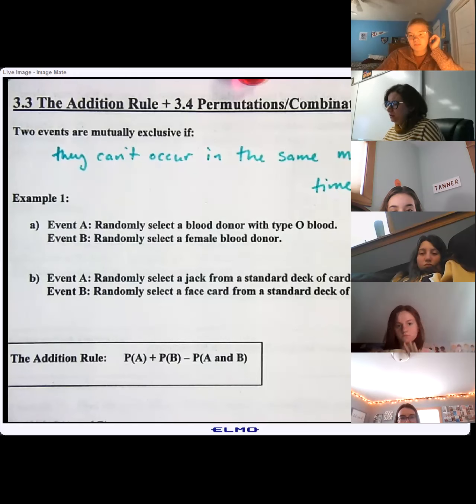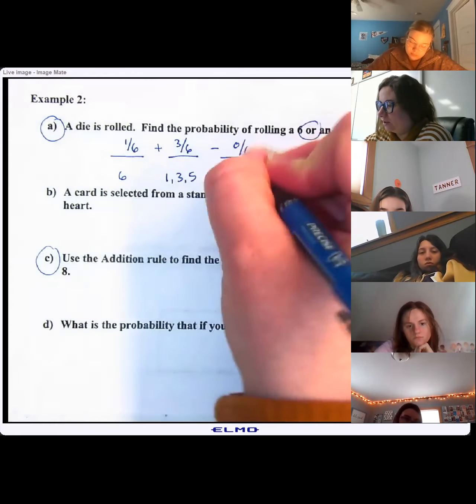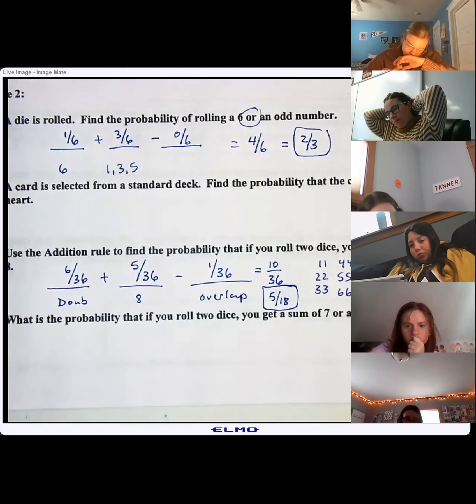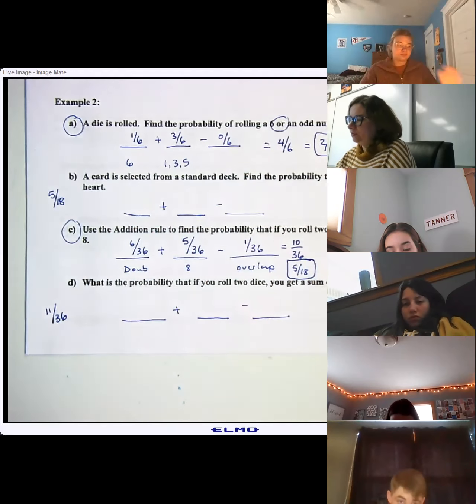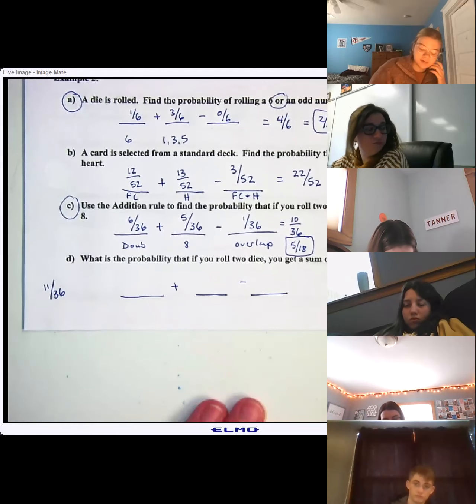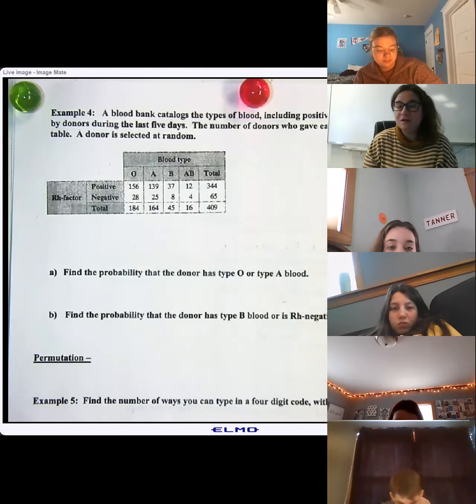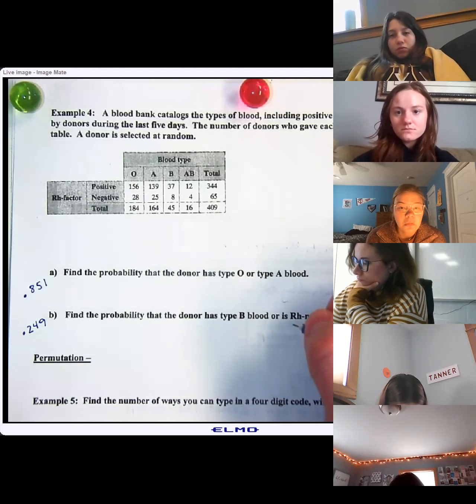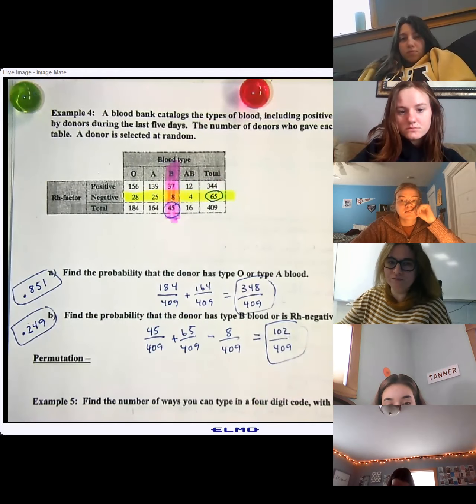2/8 AP Statistics